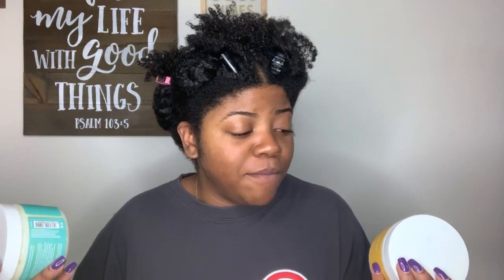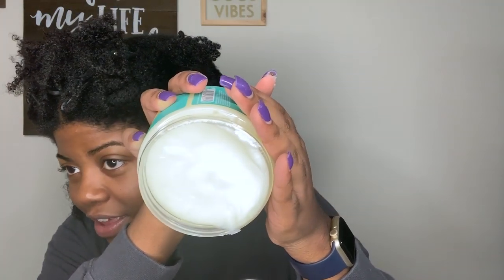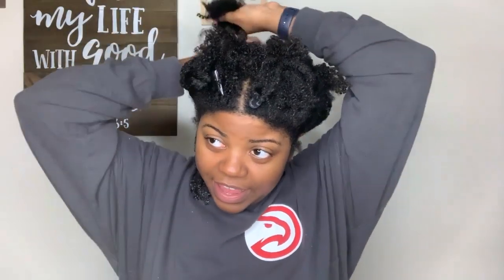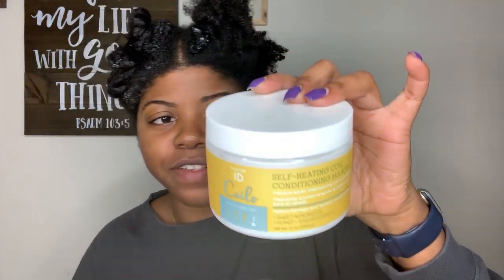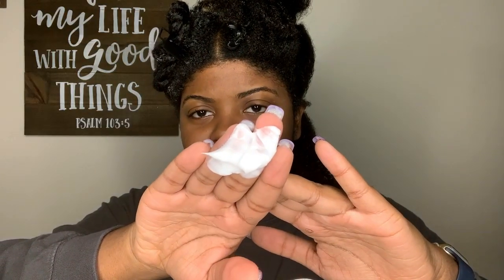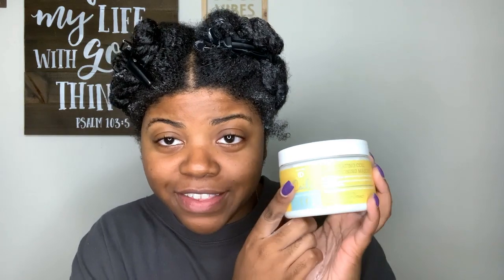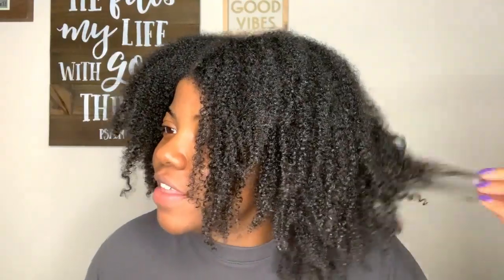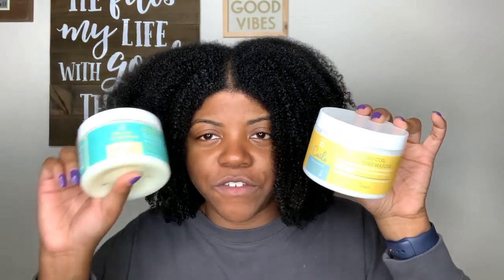*NEW Texture ID Dry Hair & Scalp Relief vs Coils | DC Battle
Y'all, Texture ID really tried to come for my and my No Buy by dropping 2 new lines, Dry Scalp & Hair Relief and the Coils line. But luckily I had a Sally's gift card and I was able to pick up the Coils Self-Heating Coils Conditioning Masque and the Dry Hair & Scalp Relief Soothing Hair Masque. If you want to know my honest opinion on these deep conditioners then def check this video out!

XoXo Nisha

* Last Relaxer: May 2014
* Big Chop: July 2015
* Hair Type: Type 4
* Porosity: Low to Normal